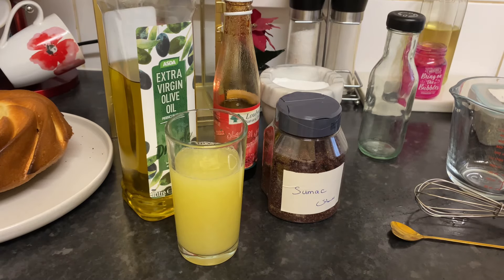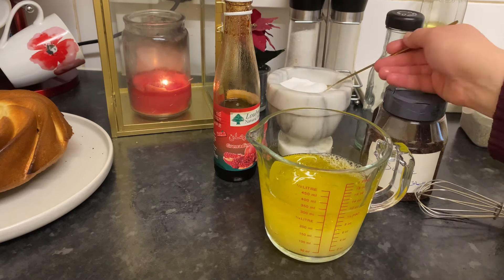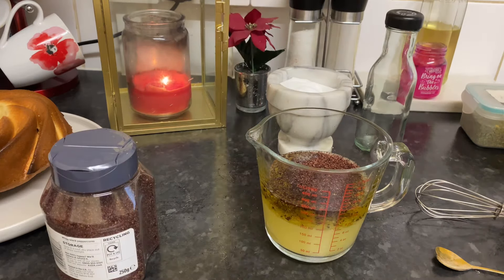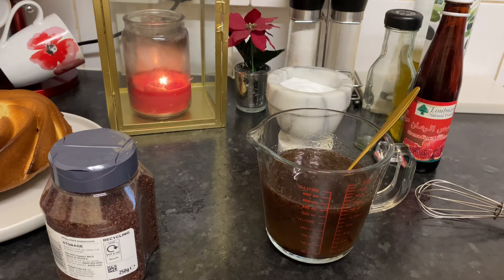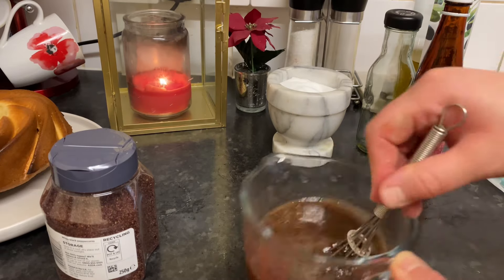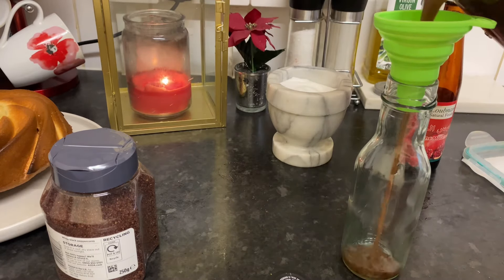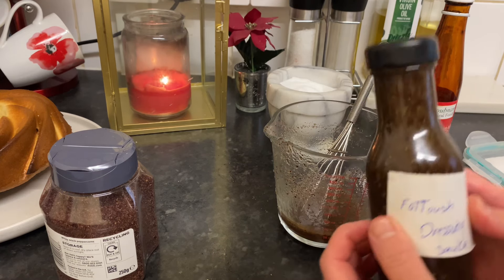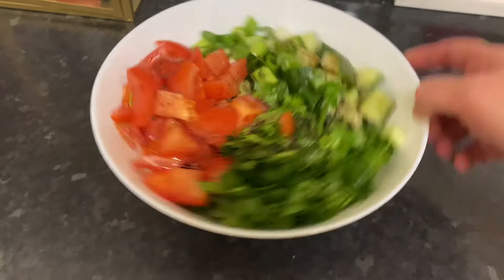Lebanese fattoush salad dressing 🥗 طريقة تحضير صوص الفتوش على الأصول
This Lebanese Fattoush Salad is the quintessential salad that you’ll find at all Lebanese restaurants and throughout the Middle East. It’s a fresh and bright salad made with seasonal vegetables and topped with the iconic fried thin pita bread .

For the dressing you will need :
1 cup of lemon juice
Half cup of olive oil
Quarter cup of pomegranate mollases
1 tbs of salt
2 tbs of sumac
2 tbs of fresh zaatar  (optional )

المكونات ل صوص الفتوش نحتاج الى :
كوب من عصير الليمون 🍋🍋🍋
نصف كوب من زيت الزيتون
ربع كوب من دبس الرمان
ملعقة ملح كبيرة
ملعقتان كبيرتان من السماق
ملعقتان كبيرتان من الزعتر الاخضر ( اختياري )

نخلط جميع المكونات مع بعضها البعض ونحفظها في اناء في البراد تبقى لمدة أسبوعين .